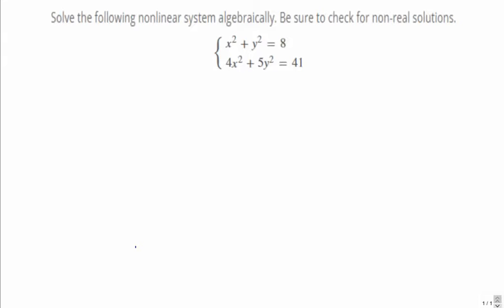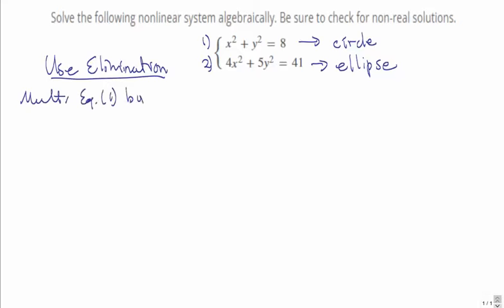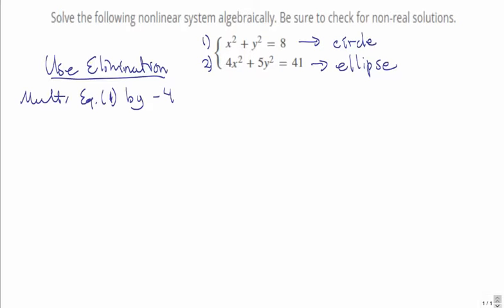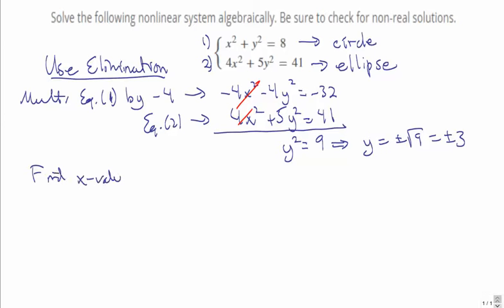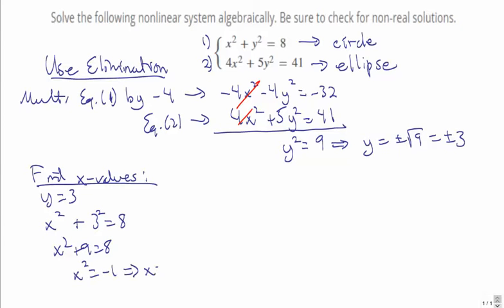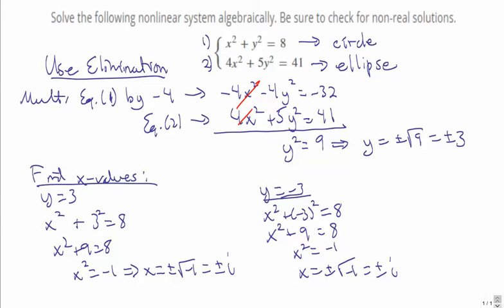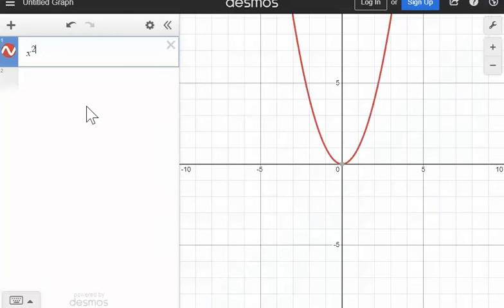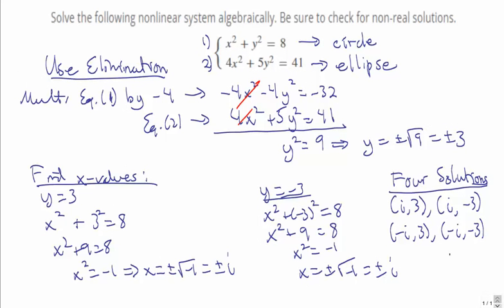Exam 3 Review 22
Nonlinear systems of equations